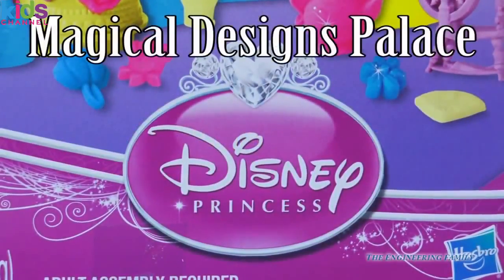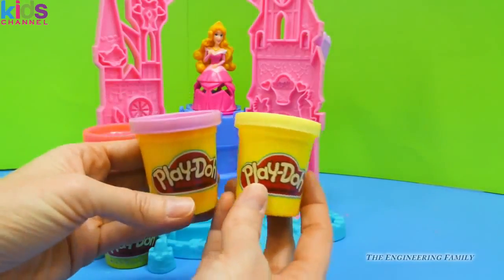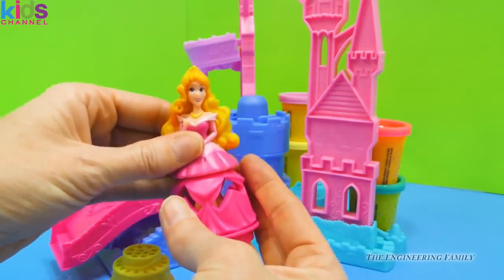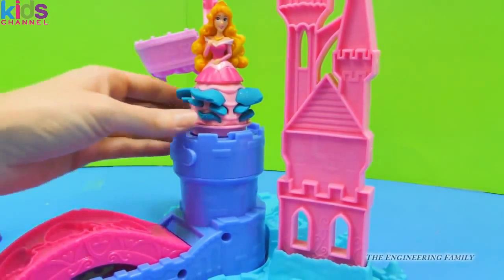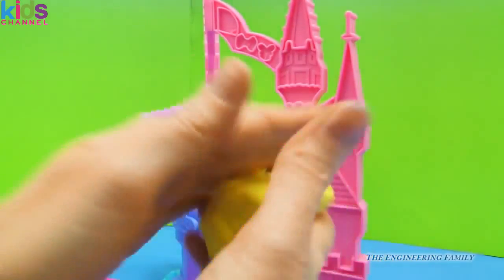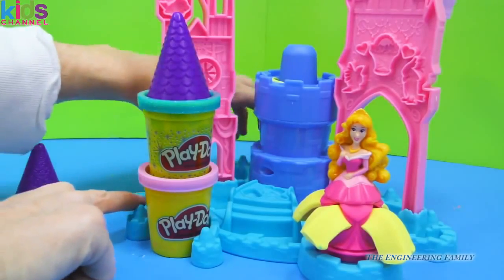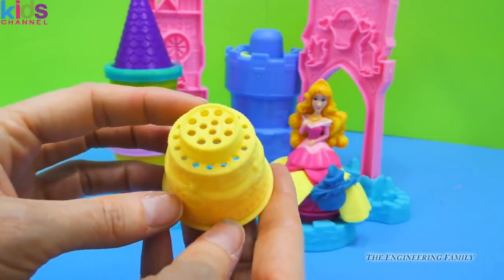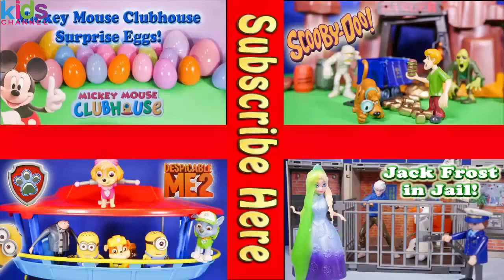Kids Toys 2017 - PLAY DOH Disney Princess Sleeping Beauty Play-Doh Castle Play Doh Disney Video -